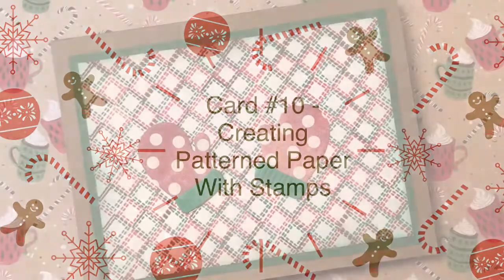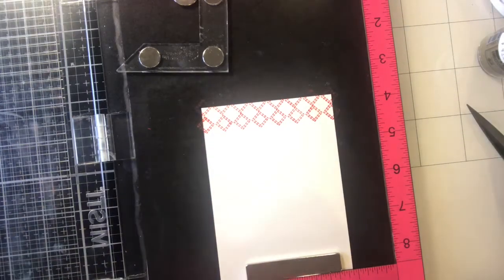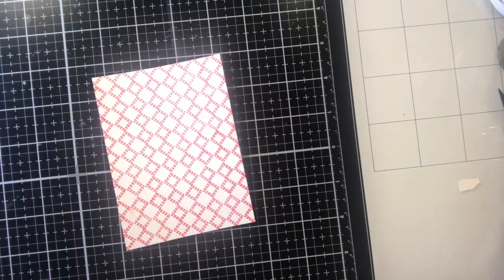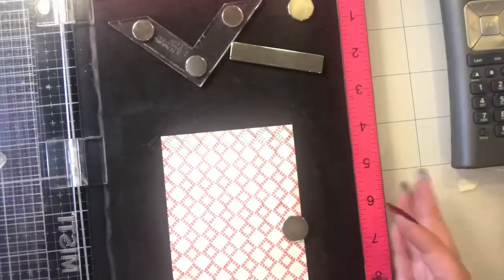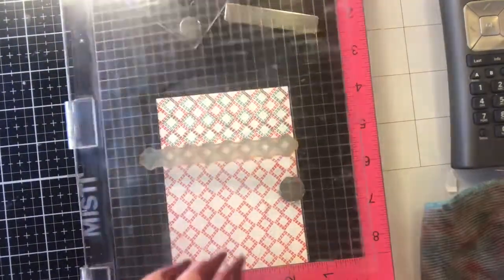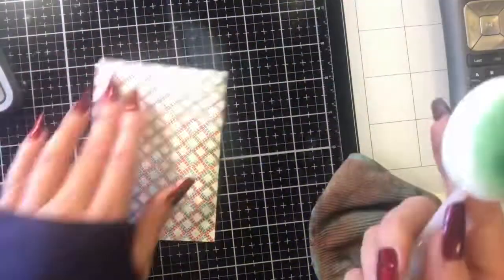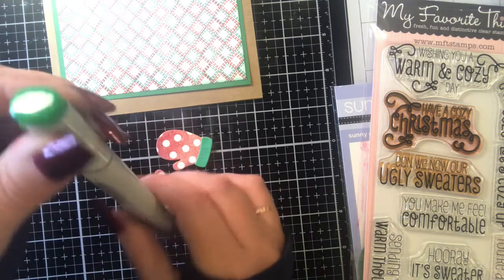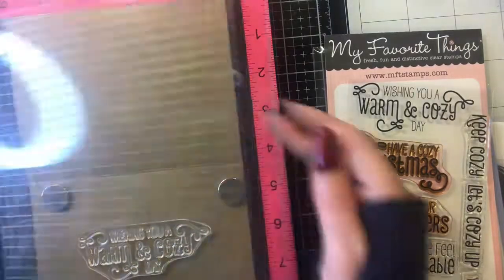Countdown to Christmas card #10 - Creating Patterned Paper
Hi everyone! Here’s my latest card in the Countdown to Christmas series.
Supplies:
Recollections Kraft, white and green cardstock 65 lb
Distress Oxide in Pine Needles and Candied Apple
Scrap patterned paper in red with white polka dots
Concord & 9th Holiday Cheer tags
Sunny Studio Stamps Warm & Cozy
MFT Cozy Greetings
Green cardstock - 3 3/4 x 5
White cardstock - 3 1/2 x 4 3/4